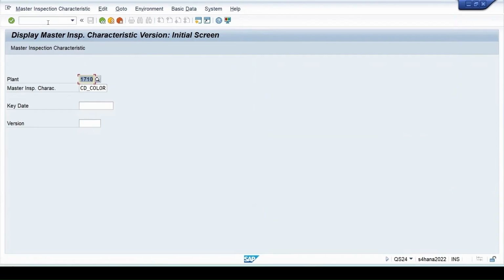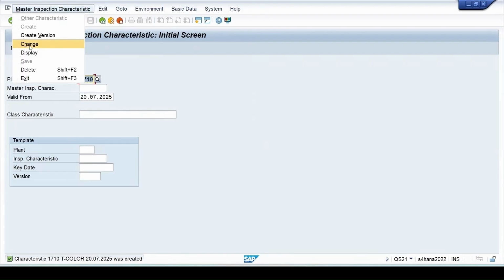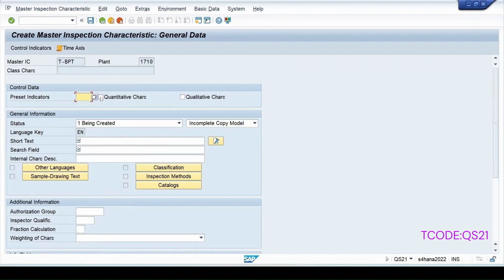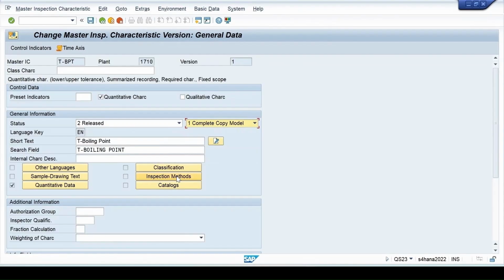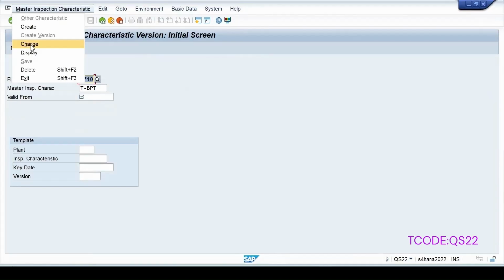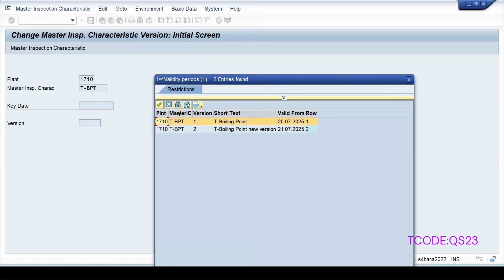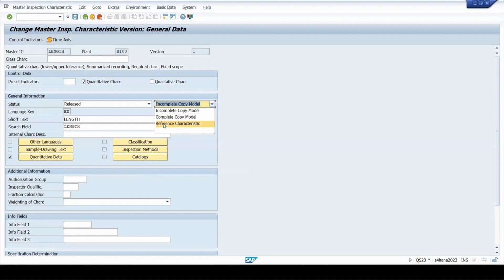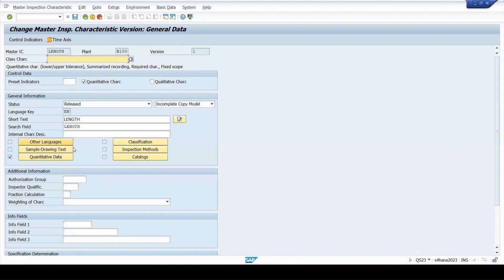SAP QM Master Data | Master Inspection Characteristic MIC | QS21 | SAP S/4HANA Quality Management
Create Master Inspection Characteristic (MIC), Create : QS21
Change Master Inspection Characteristic (MIC), Change: QS23
Create Master Inspection Characteristic Version (MIC), Create: QS22
Difference between Incomplete/Complete Copy Model/ Reference Characteristic